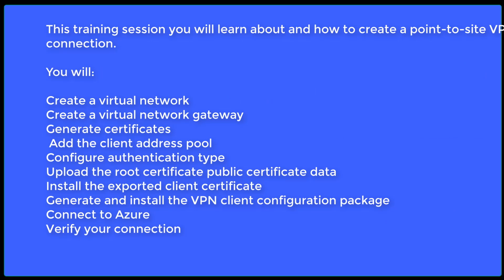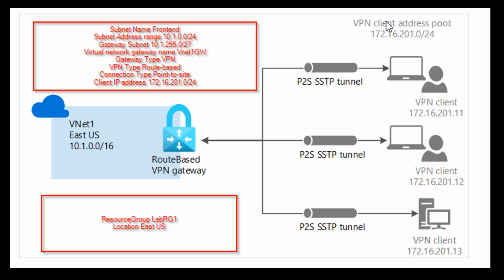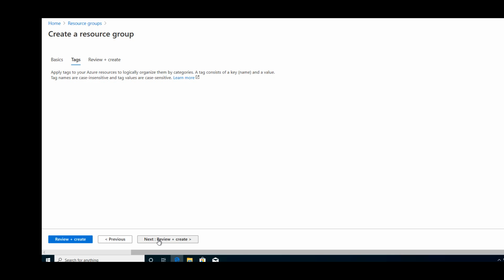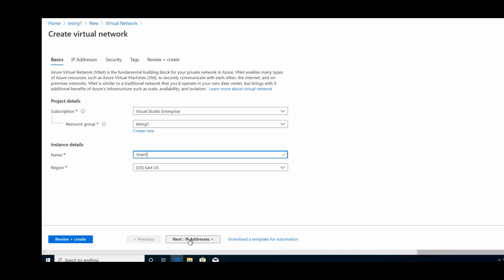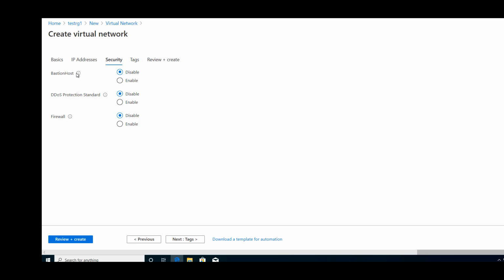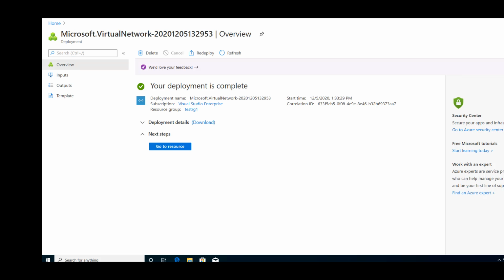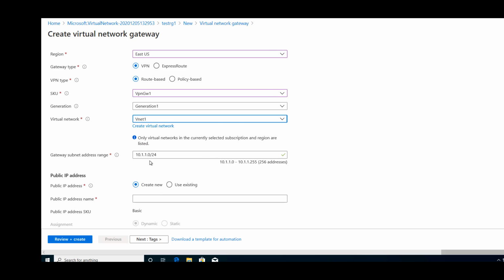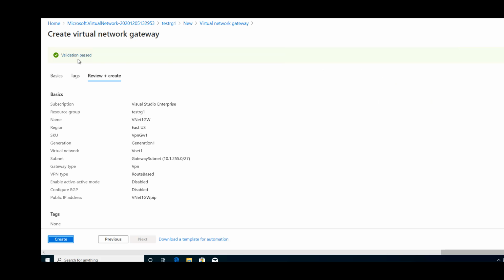Azure 304 exam lab point to site part 1 (version 2 video)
This video will walk you thru part 1 of creating a point-to-site VPN in azure.  VPN point to site and site to site are topics for all of the azure exams but az-300 series has more questions.  In this part of the series you will create a virtual network and the gateway.
This is a version 2 of my videos so it will include technical information shown in text bubbles during the session and provides a quiz at the end.  It is a great combo of hands on learning with some reading a test of knowledge at the end.  Enjoy